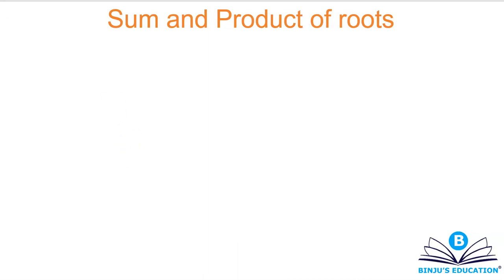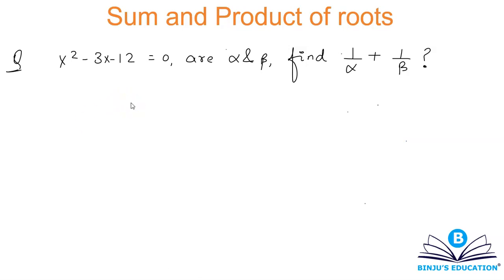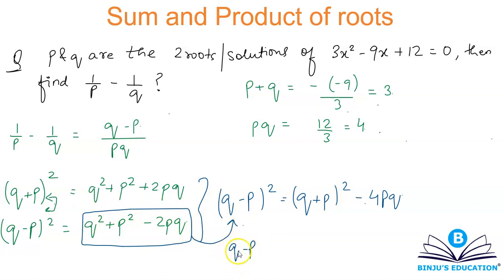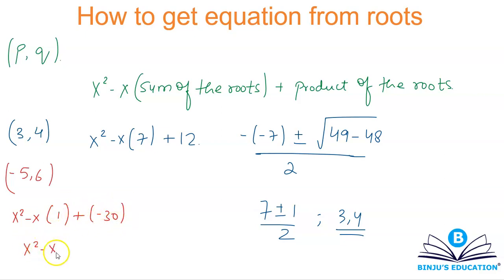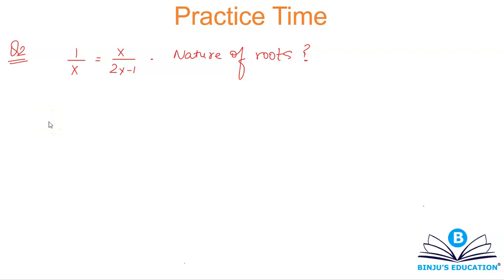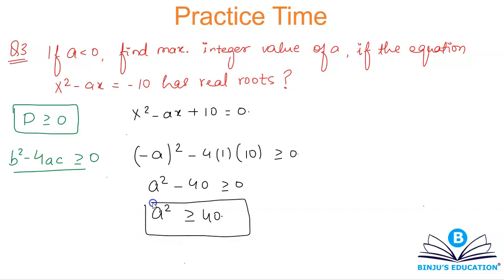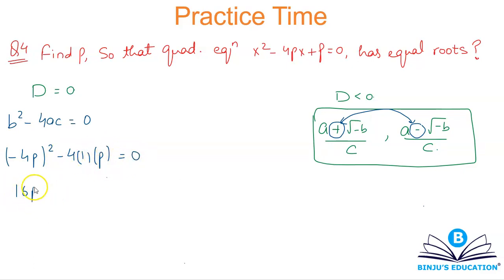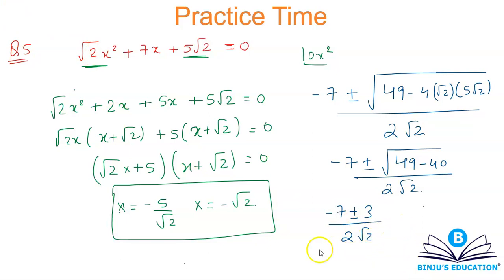Roots of Quadratic Equations - 2